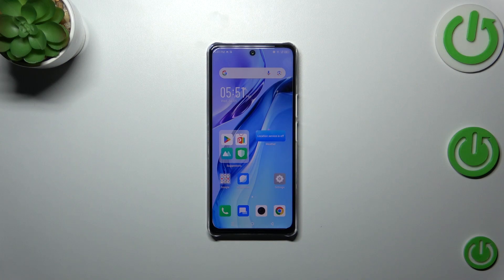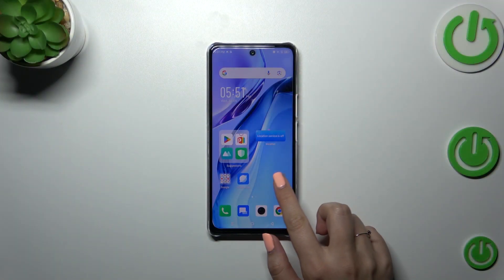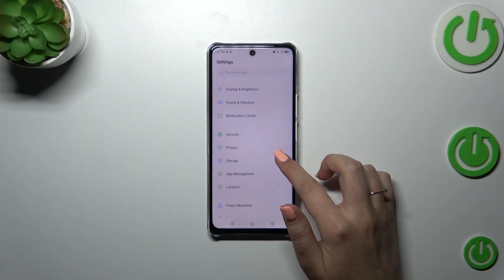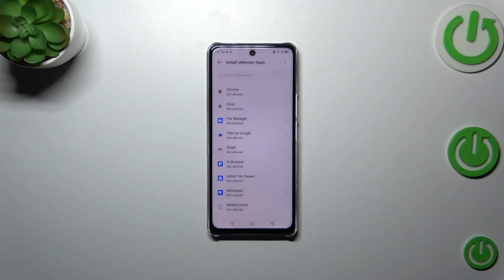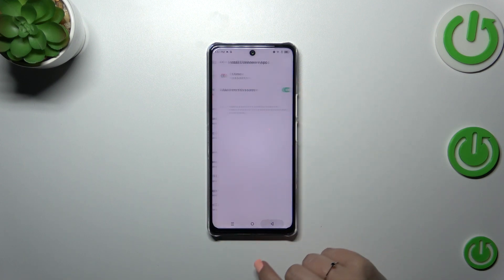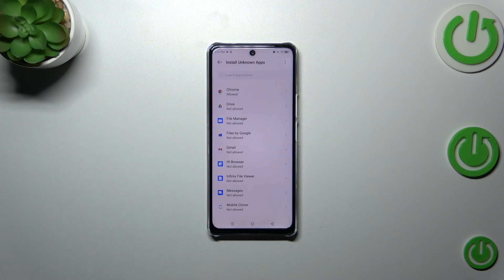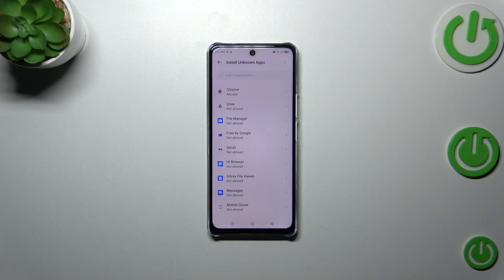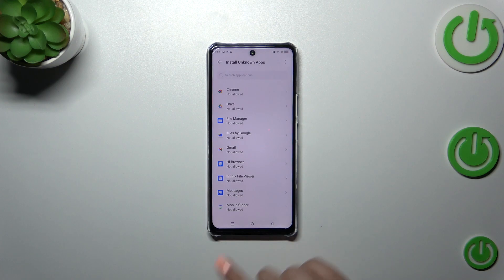How to Install Apps from Unknown Sources on INFINIX Note 30?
In this tutorial video, you will learn how to enable the installation of apps from unknown sources on your INFINIX Note 30. By default, Android devices have this feature disabled for security reasons. However, if you need to install apps from sources other than the official app store, this tutorial will guide you through the necessary steps to enable this option on your INFINIX Note 30.

How to allow the installation of apps from external sources on your INFINIX Note 30?
How to activate the option to install apps from unknown sources on your INFINIX Note 30?
How to enable the installation of apps from non-market sources on your INFINIX Note 30?